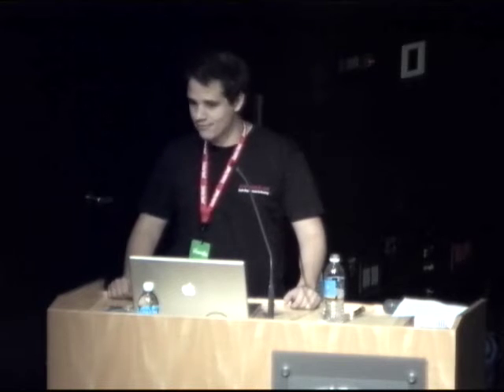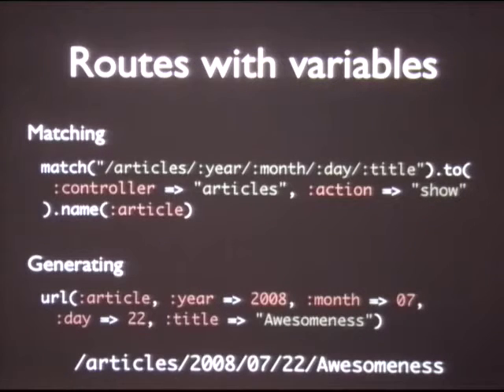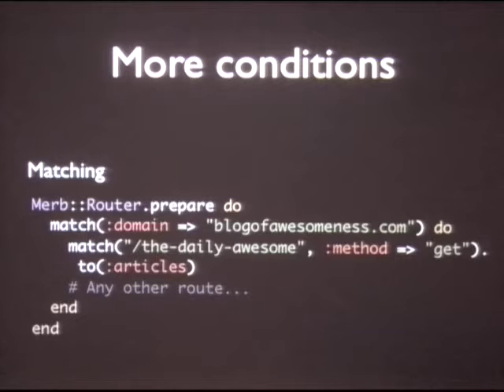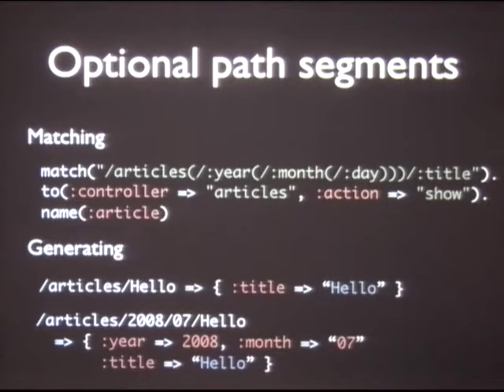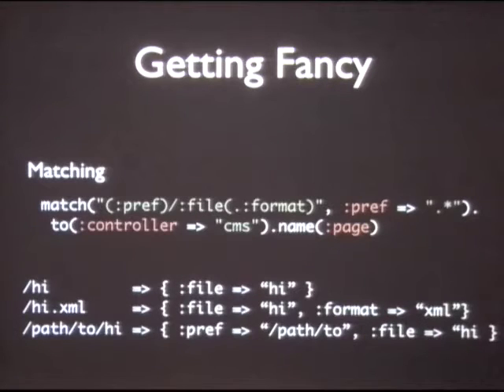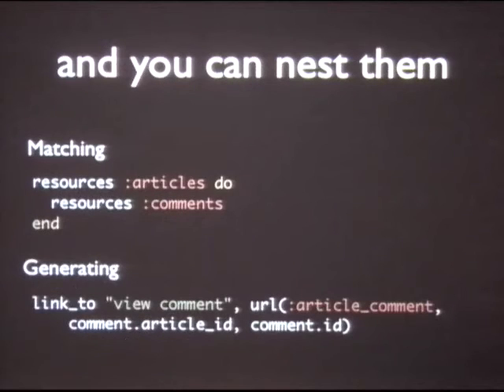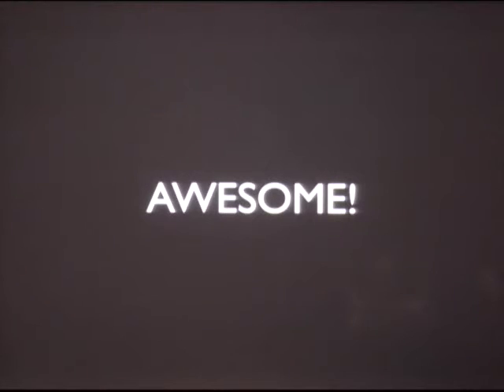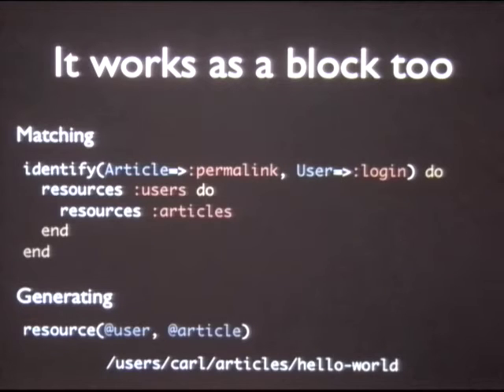Merb Plumbing: The Router (Carl Lerche)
Merb has a shiny new router, the illegitimate son of Rails and Django router comes for its revenge. Meaner, faster, leaner than ever, the new router brings along a lot of goodies. The talk will be a walk through of all these powerful features, from the basics to advanced tricks.

Some of the topics that will be covered include building complex routing expressions, the new resource route features, routing and slices, and using ruby blocks for advanced route matching. You most likely do not want to miss this talk.